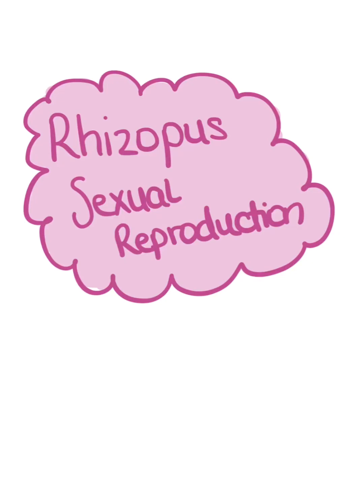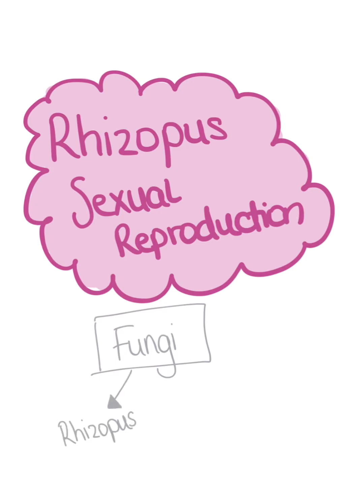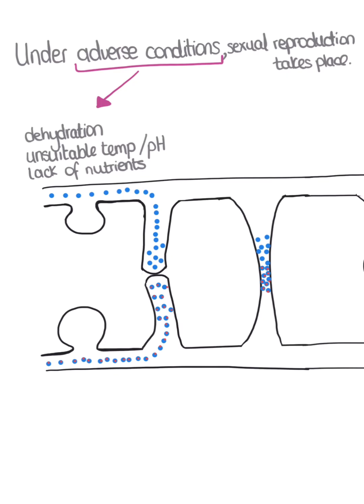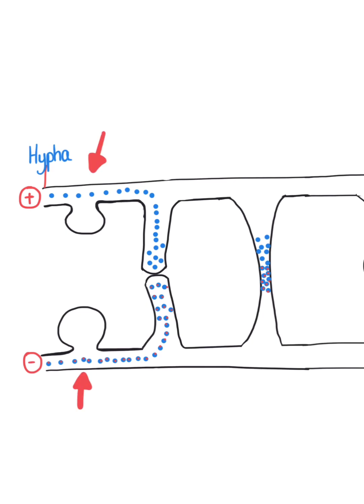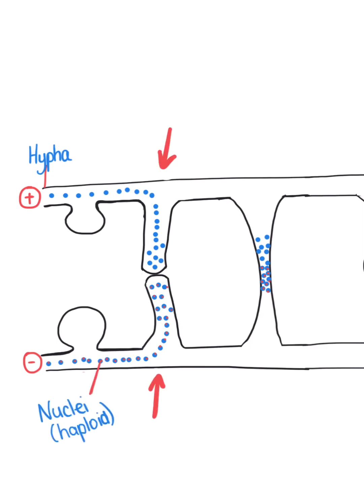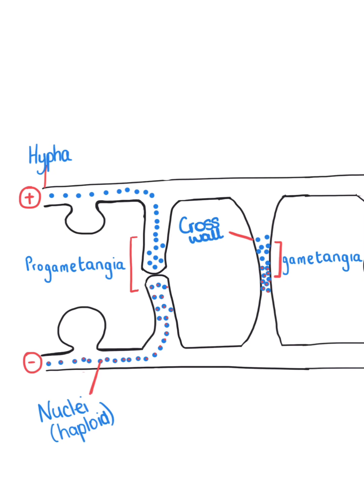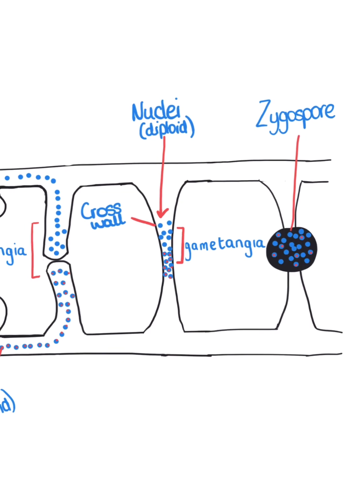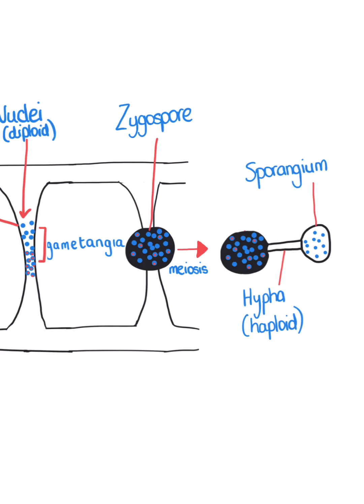Rhizopus - Sexual Reproduction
A short video explaining sexual reproduction in Rhizopus - relevant to the Irish Leaving Certificate Biology exam.